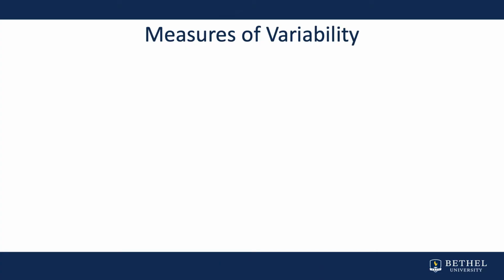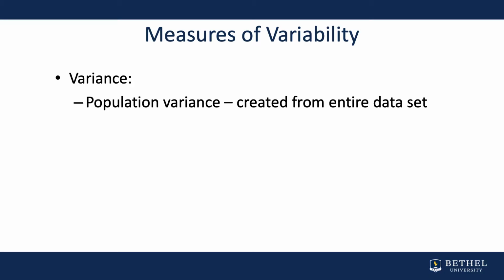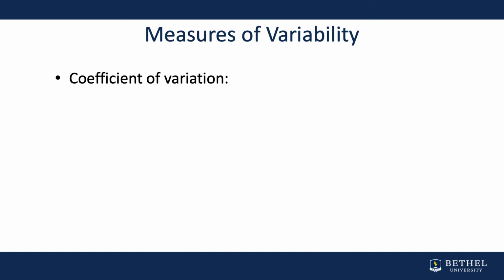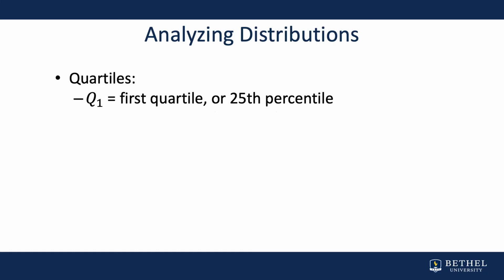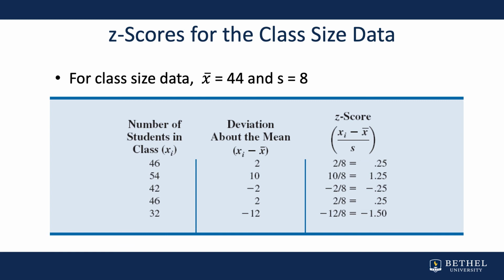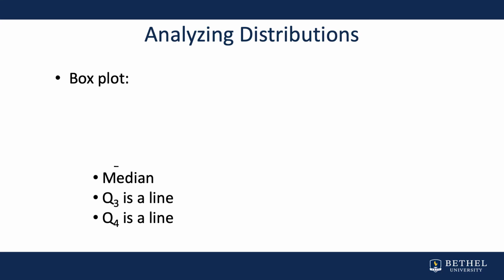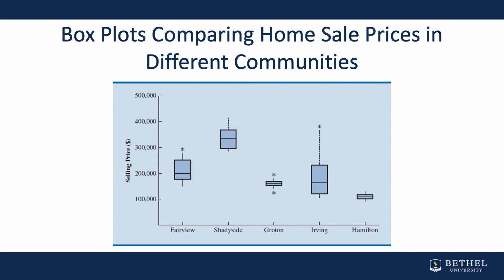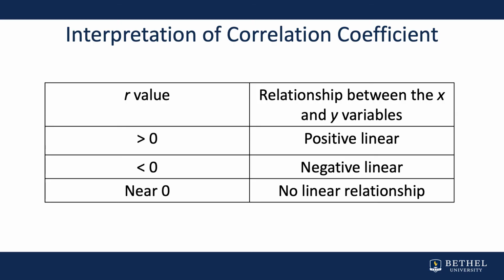Descriptive Statistics (part 2)